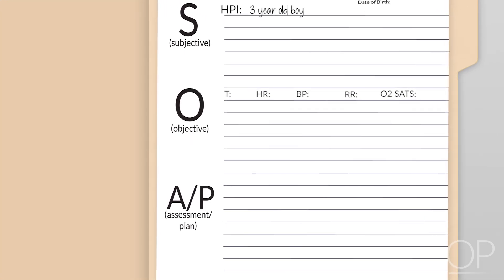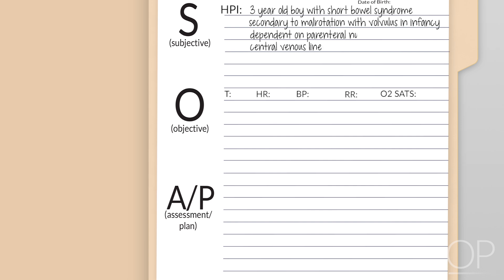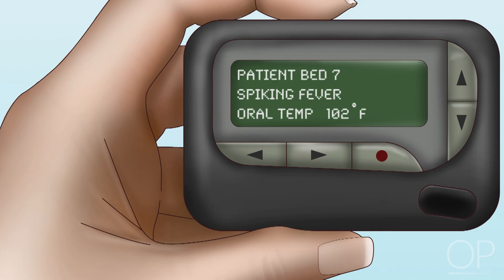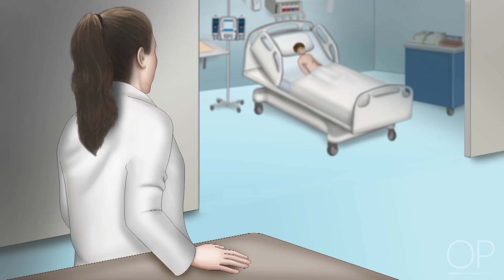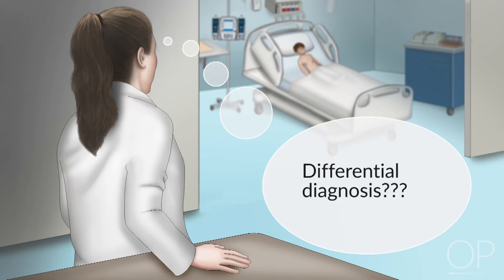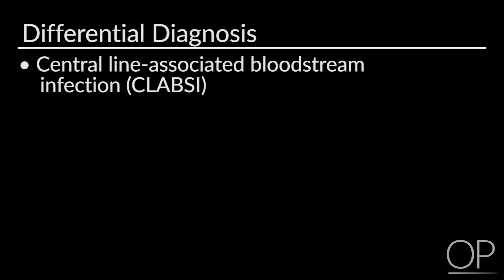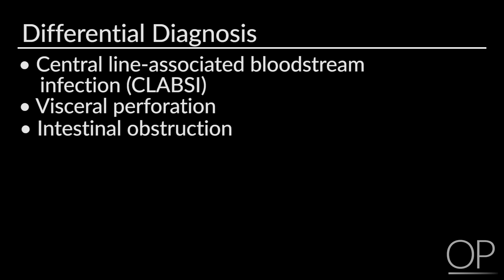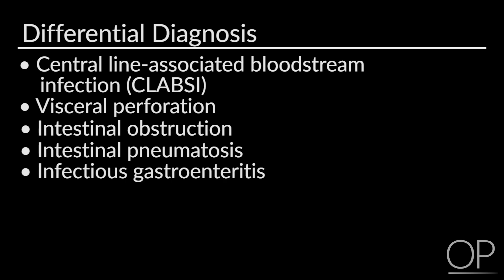Differential Diagnosis in a Short Gut Patient With Sepsis by N. Gluchowski, et al. | OPENPediatrics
Quick Concepts are short videos that describe a key physiological or theoretical concept or demonstrate a brief procedure. This video reviews the case of a short gut patient with suspected sepsis, and the associated differential diagnosis.

AUTHORS
Nina Gluchowski, MD
Attending Physician, Division of Gastroenterology, Hepatology and Nutrition

CITATION
Gluchowski N, Cronin B, Raphael B, Schlosser KR, Wolbrink TA. Differential Diagnosis in a Short Gut Patient with Sepsis. 09/2024. From: Gluchowski N, Cronin B, Raphael B, Schlosser KR, Wolbrink TA. Sepsis in the Short Gut Patient. 4/2016. OPENPediatrics.